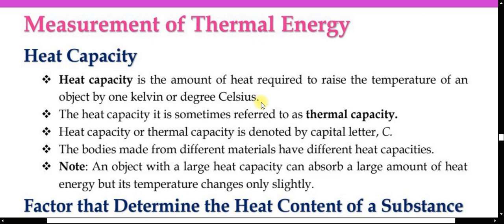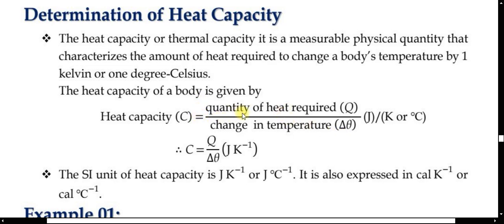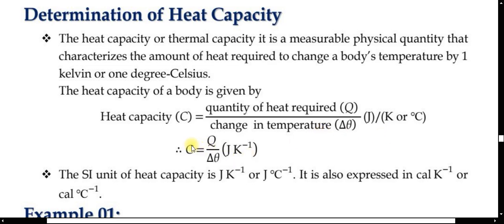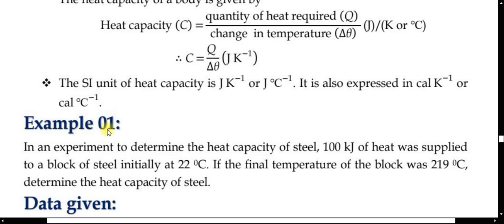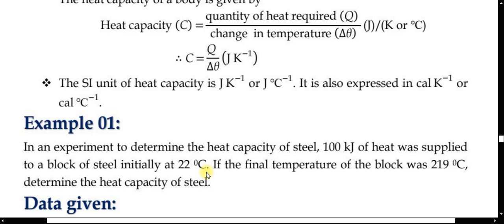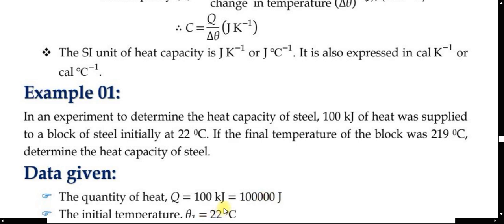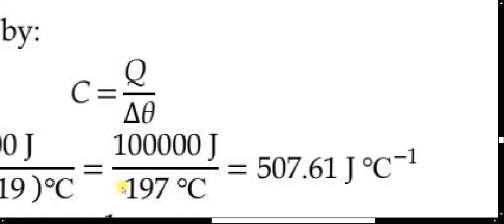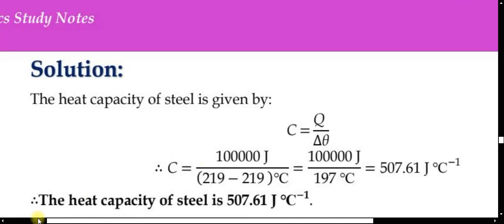June 15, 2025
MEASUREMENT OF THERMAL ENERGY